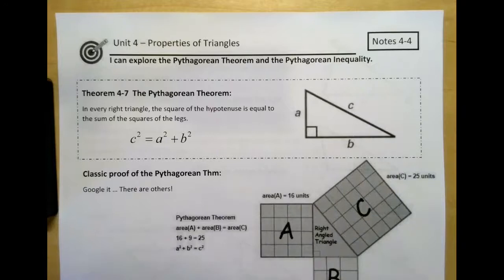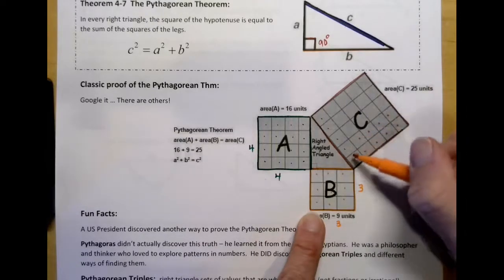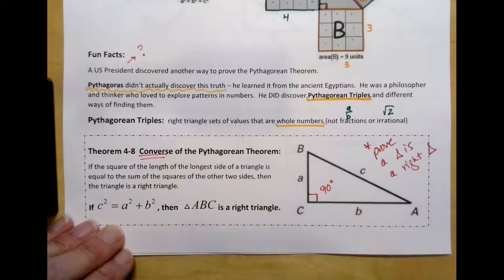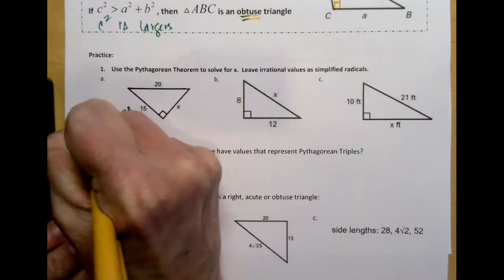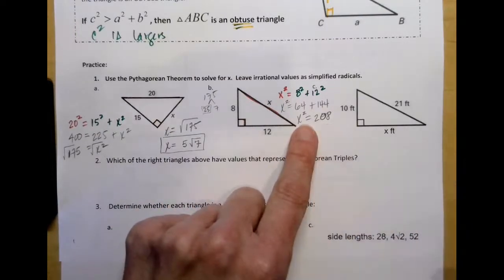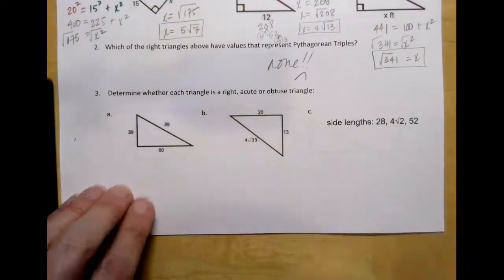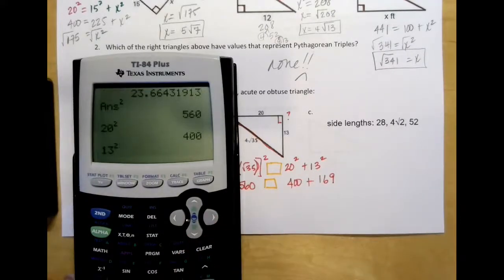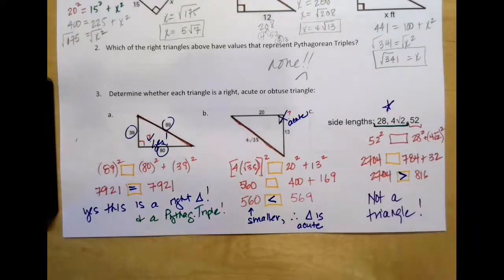GeoHN 4 4 Notes